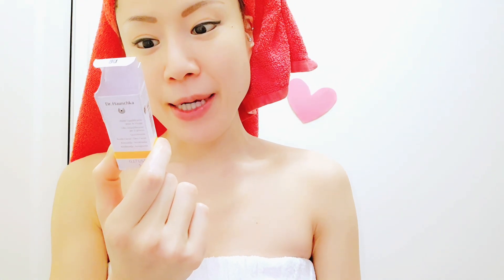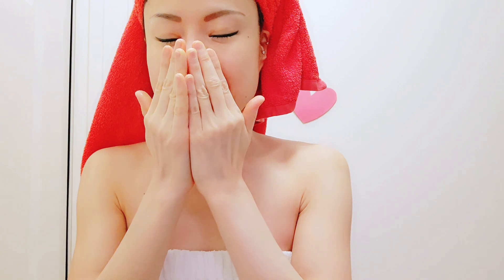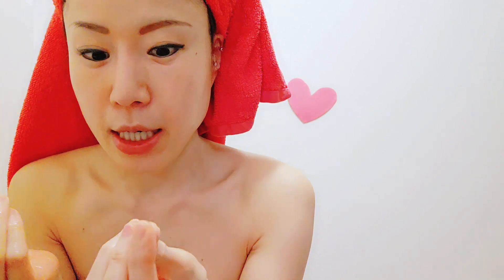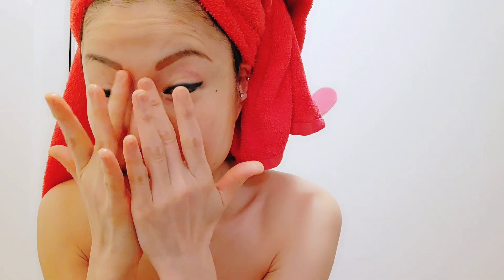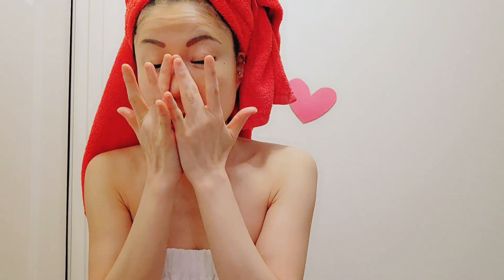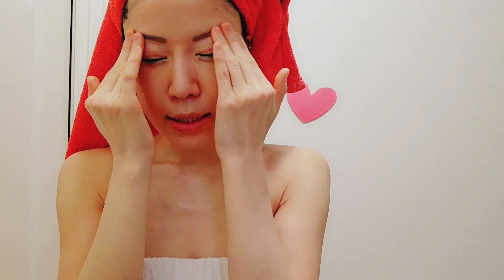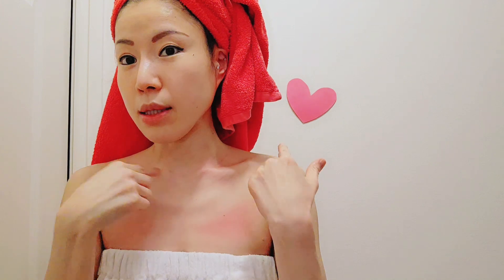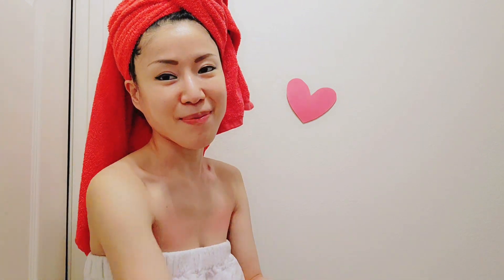Skincare and mental health care hacks that really work! Less is always better 😌 Dr.ハウシュカ デイオイル レビュー🥰